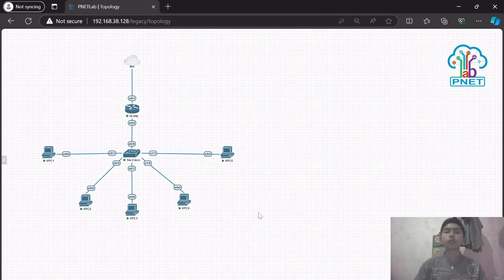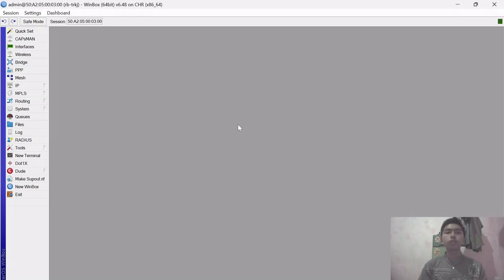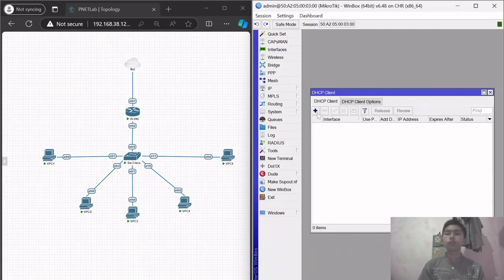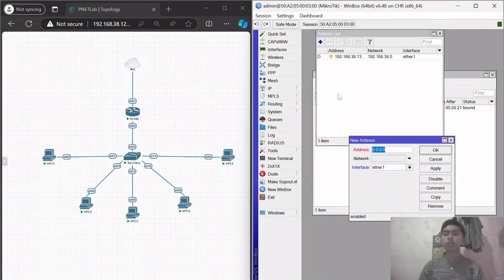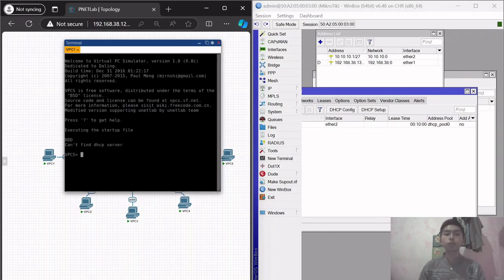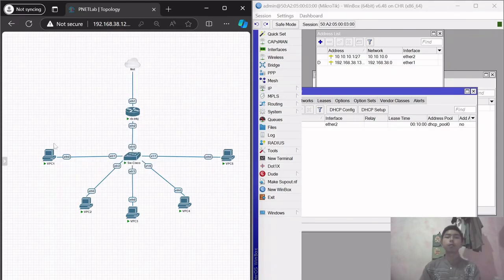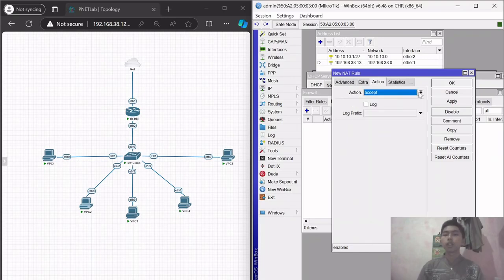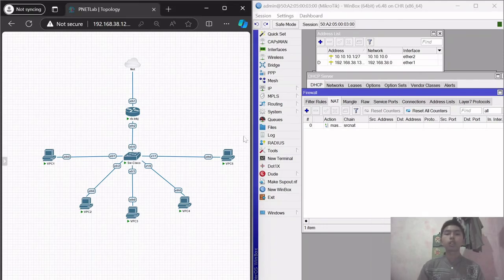English Vlog 41 - Configuring Internet Gateway Using Winbox on PNETLAB